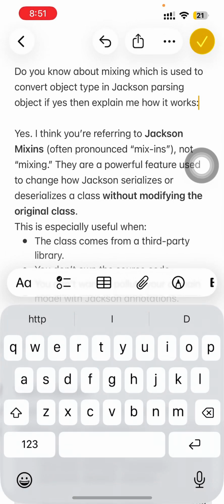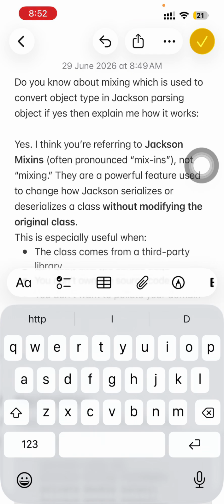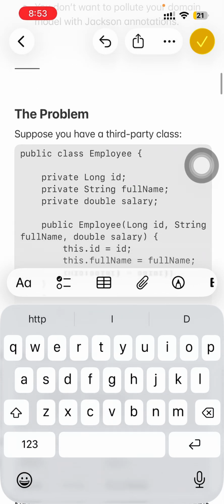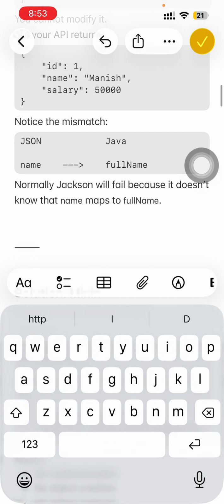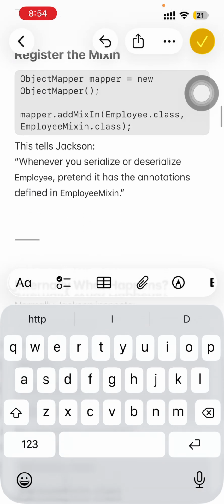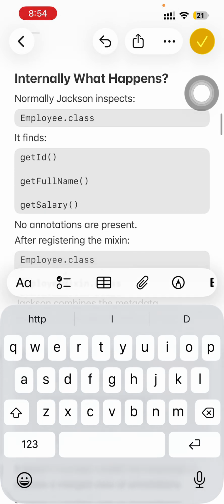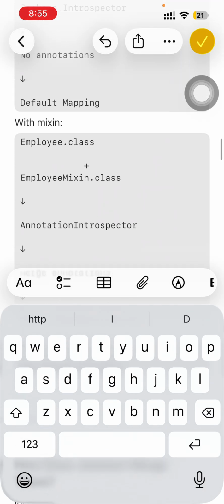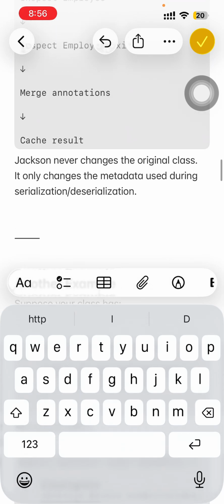JSON TO POJO MIXING USING JACKSON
JSON to POJO Mixing || Deserialization || Jackson Library || Automation Testing || Selenium Java Software Testing, Automation Testing, Selenium Java, Maual testing